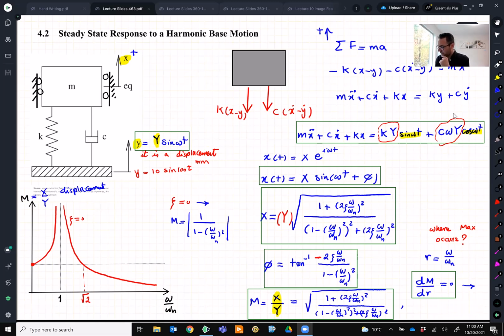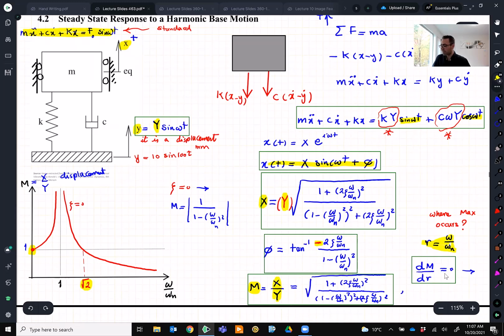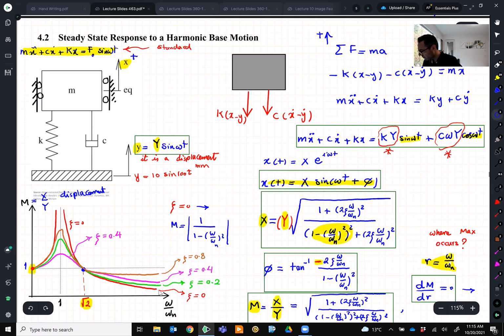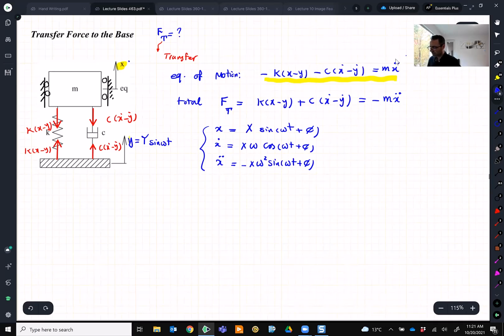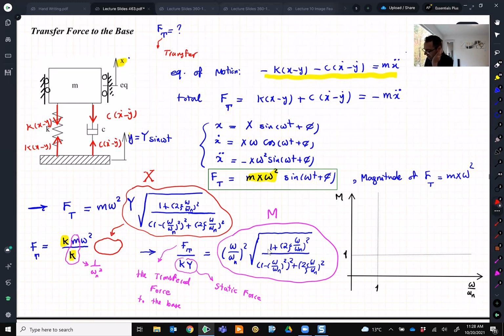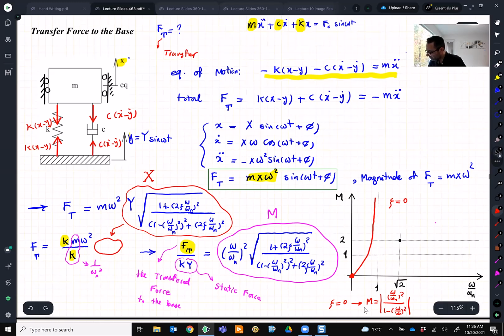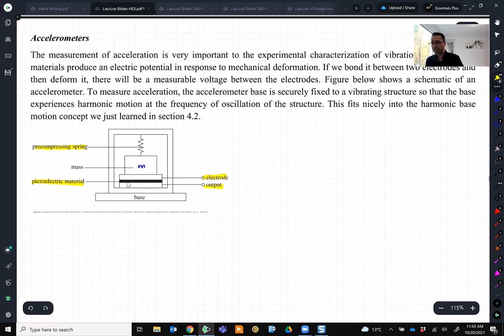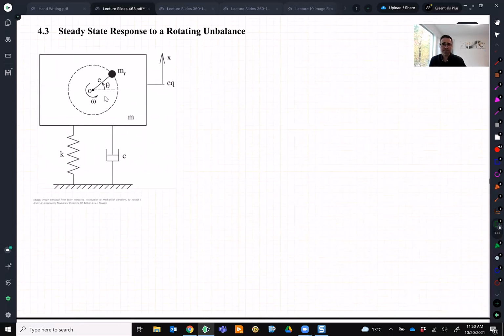Mechanical Vibrations Lecture 14